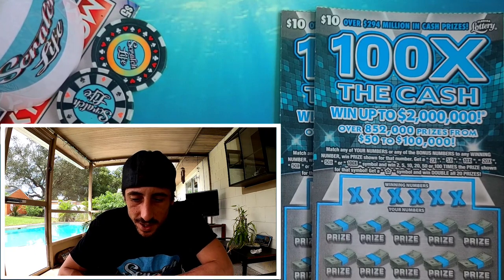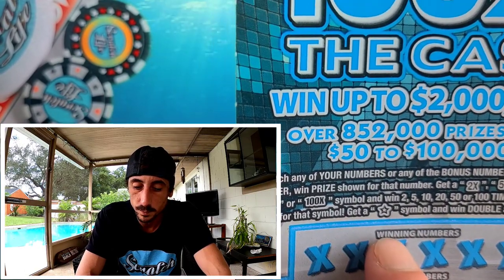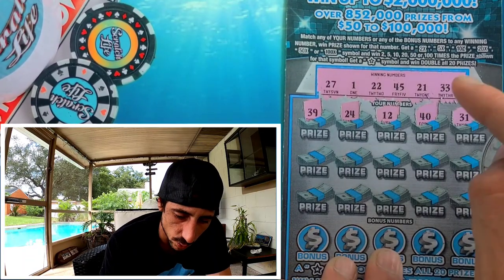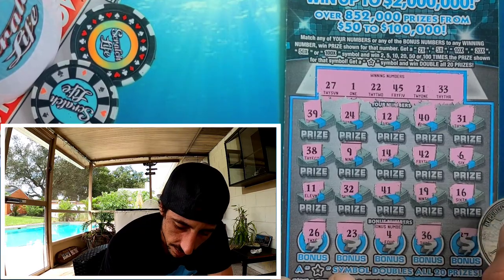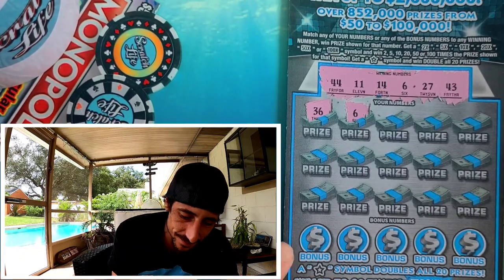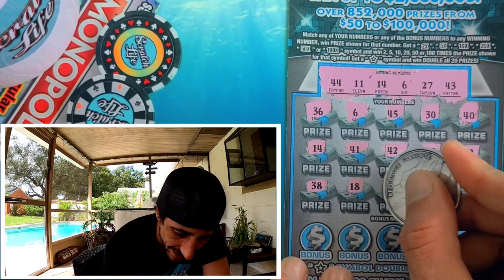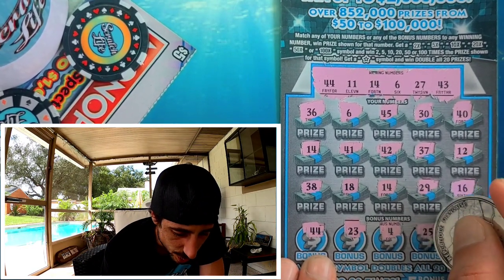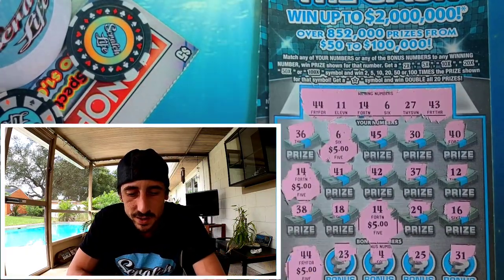Bought The New $10 Scratch Off Ticket and WON!!!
Played 2 of the new $10 100X Scratch off tickets from the florida lottery and found a winner!!!